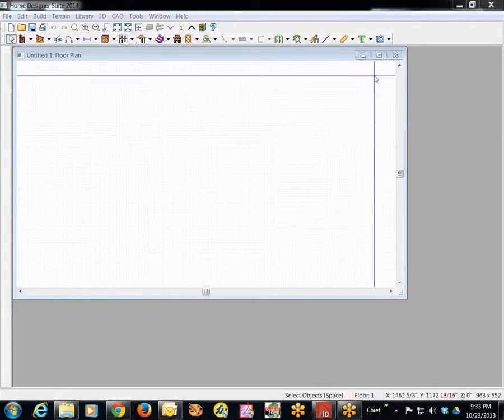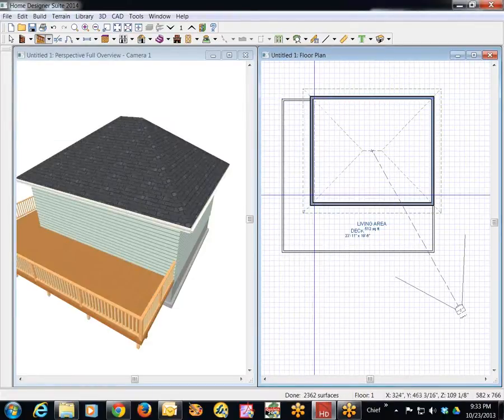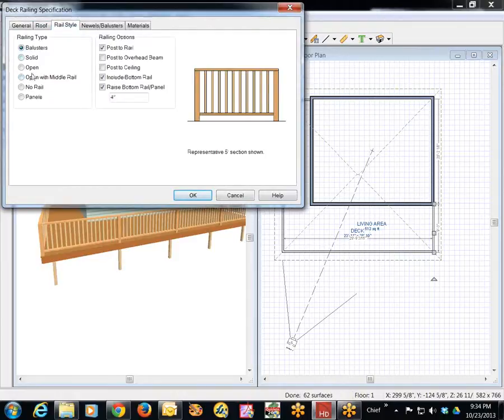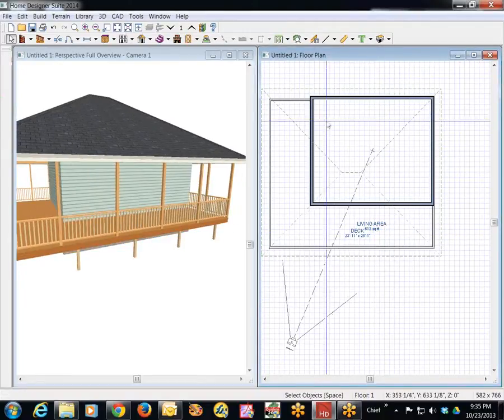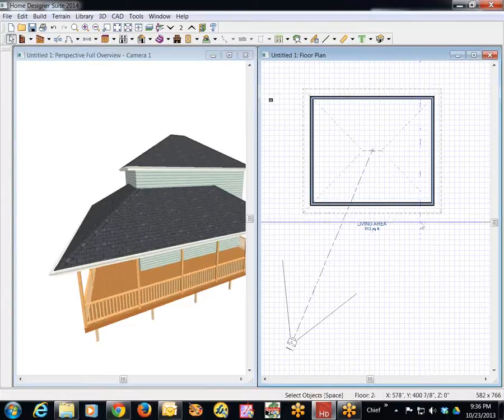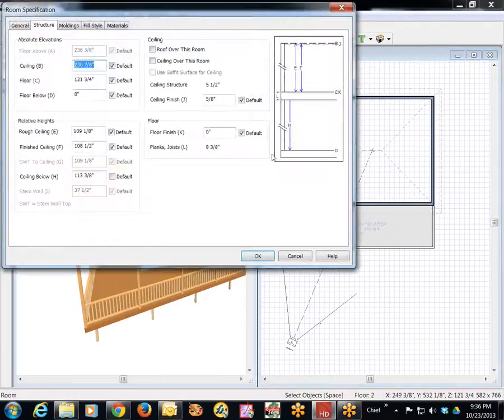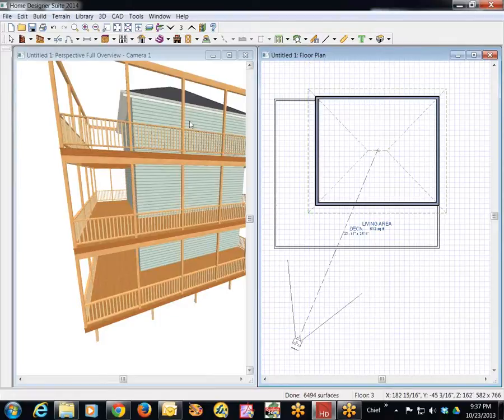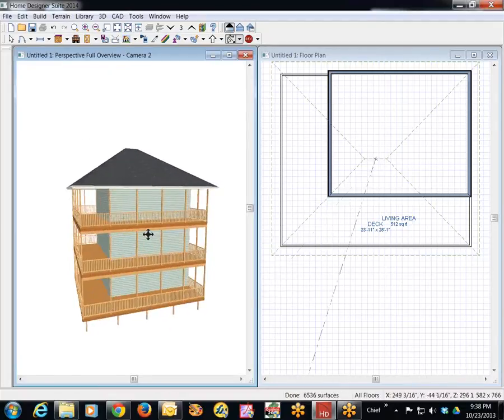Multi-Floor Wrap-around porch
How to do that in Suite 2014